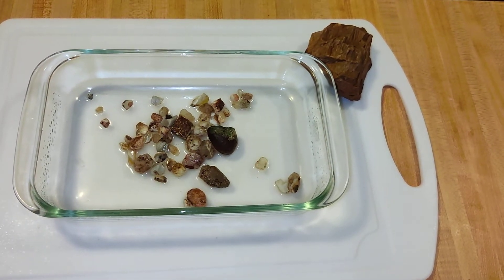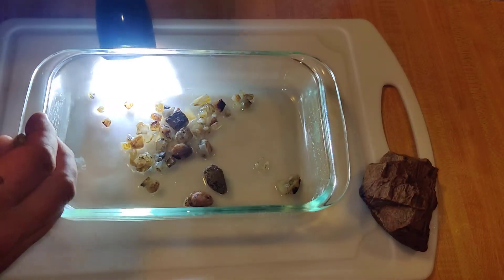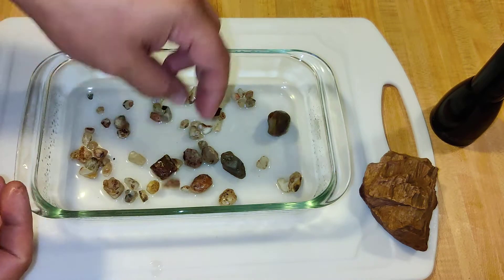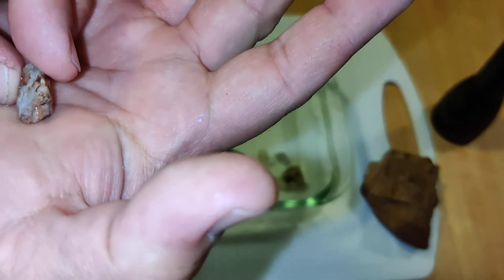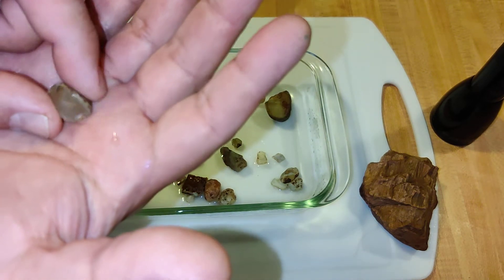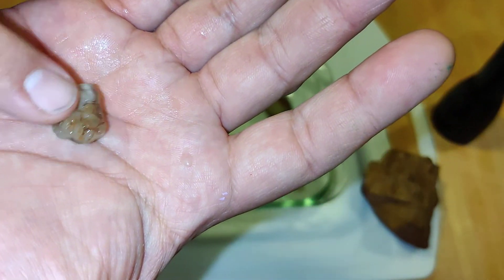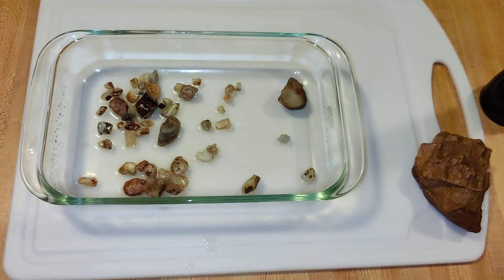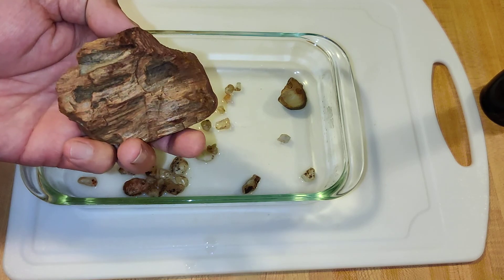(N16) Ellensburg Blue Agates 2020 hike two skunked